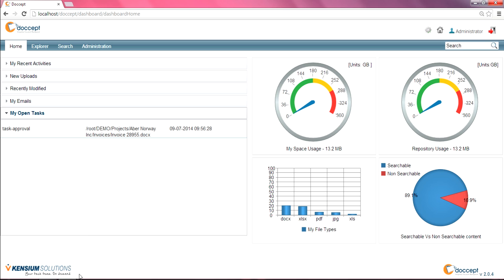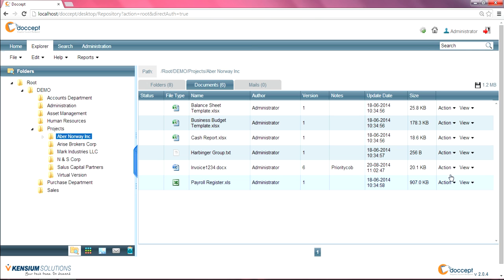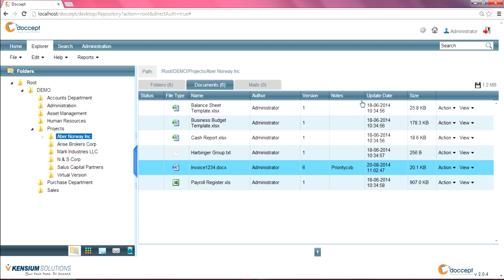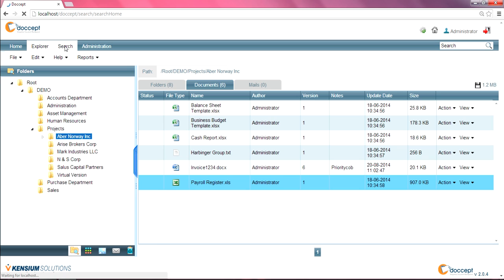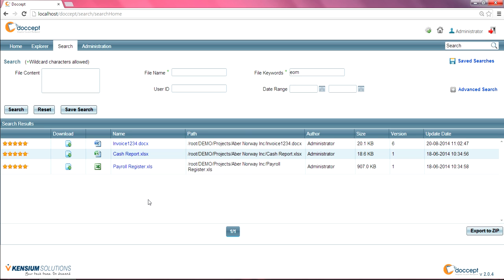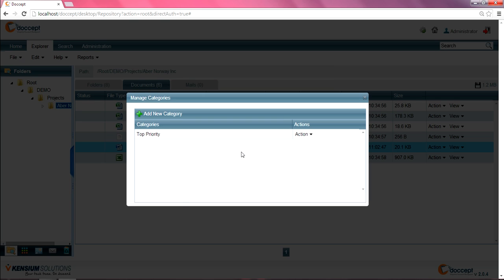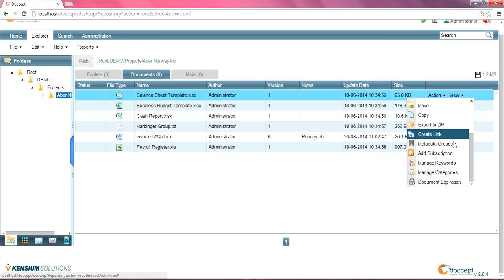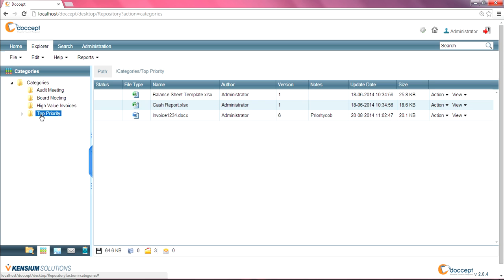How to Assign Keywords to Two Files & Categories in Document Management System (DMS)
- In this video you’ll learn, how to utilize the keywords to search the documents within Doccept.